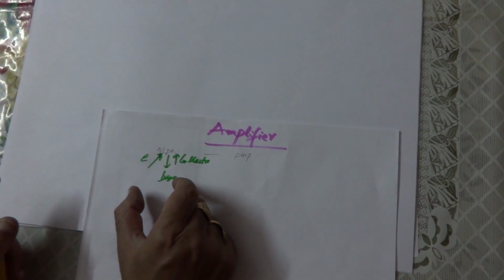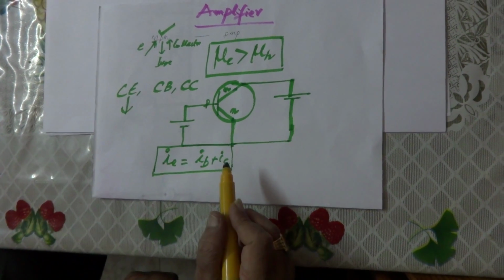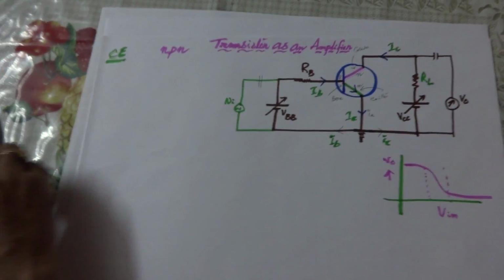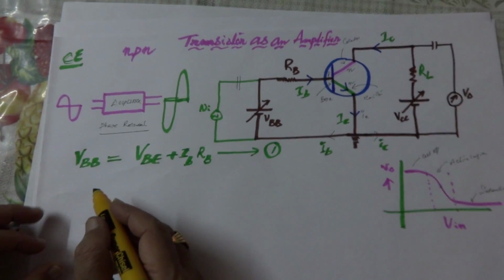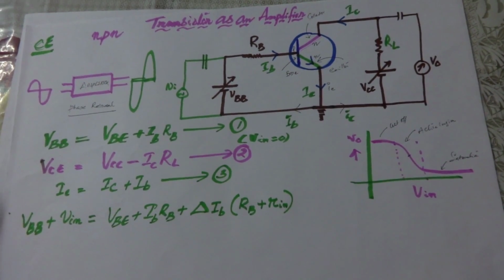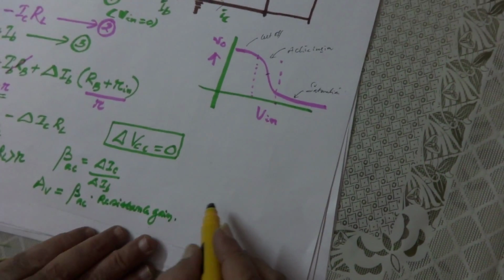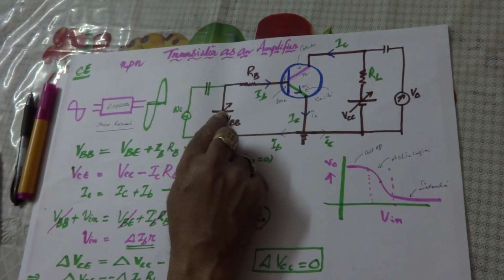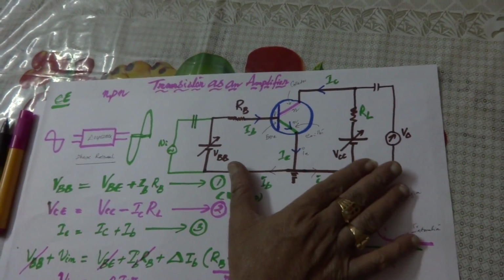cbse 5 marks Amplifier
through this video working of amplifier is explained.
questions:
1) Why npn is preferred to pnp transistors?
2) Why CE mode is preferred to CB mode?
3) Explain phase reversal in npn transistor in CE mode.
4) Is transistor a power generating device?